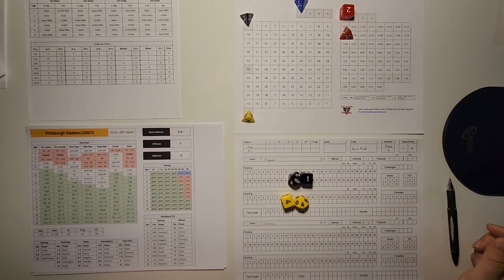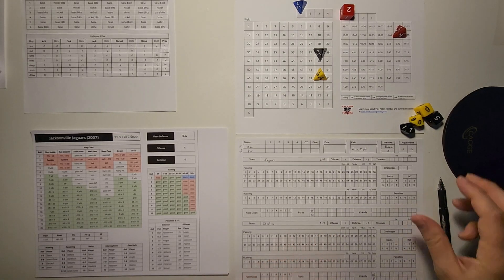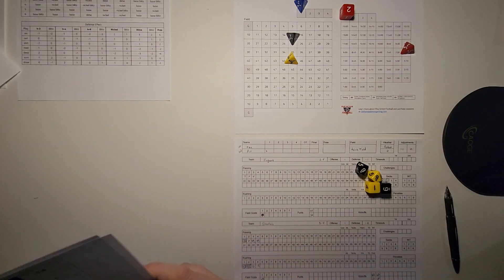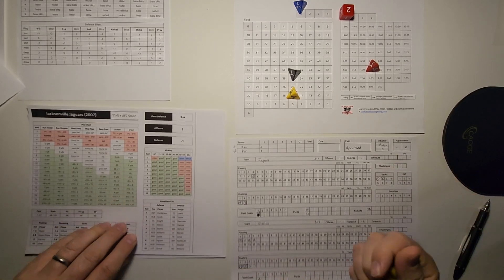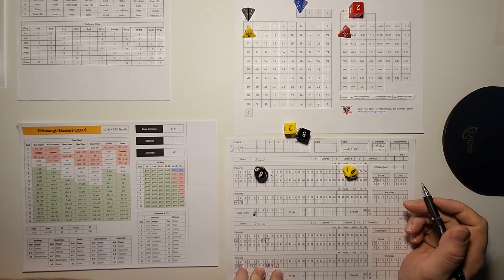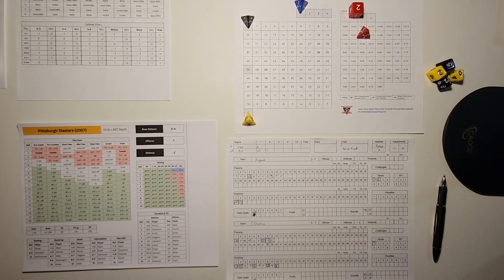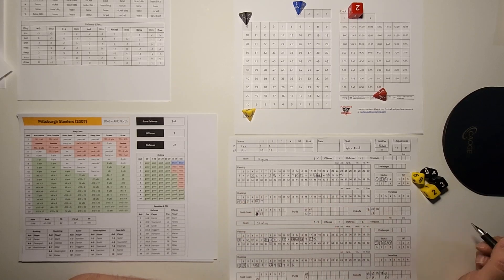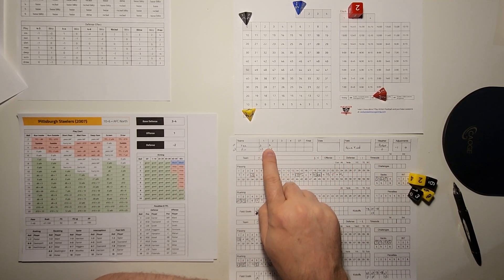First Half, 2007 NFL Wildcard Game, Jacksonville @ Pittsburgh, Play Action Football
Replaying the first half of the 2007 Wildcard game between the Jags and Steelers from Heinz Field.